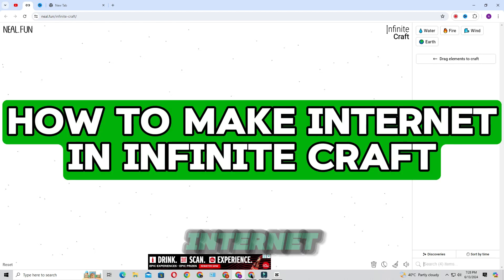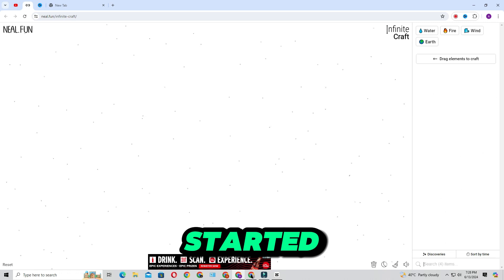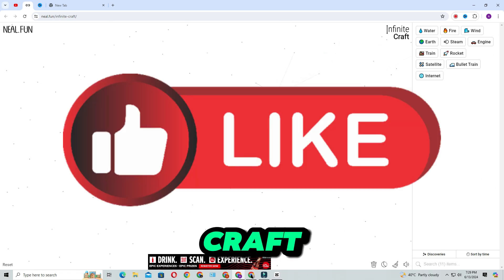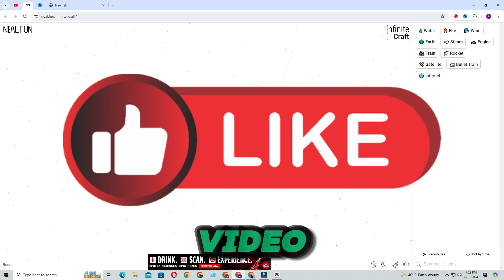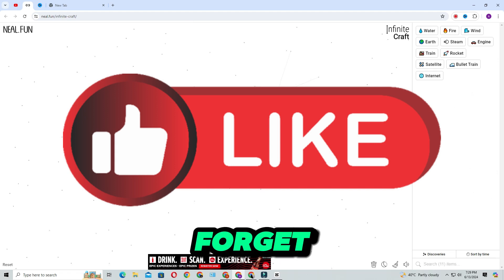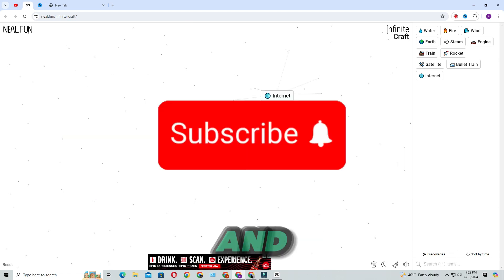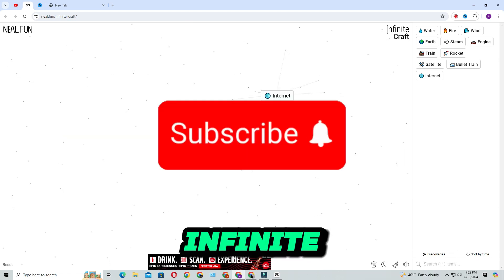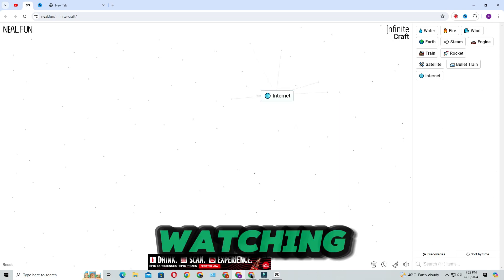How To Make internet In infinite craft | create internet in infinite craft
Learn how to make internet in Infinite Craft with this step-by-step tutorial! In this video, we'll show you how to get internet in Infinite Craft, create internet in Infinite Craft, and explore all the possibilities it offers. Whether you're a beginner or an experienced player, our guide will help you navigate the process smoothly. Don't miss out on enhancing your Infinite Craft experience with internet connectivity!